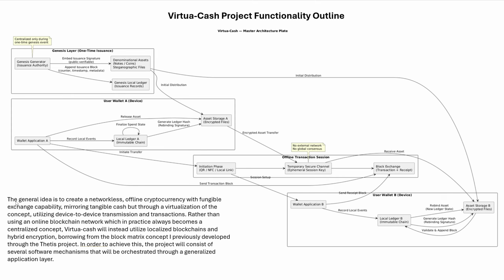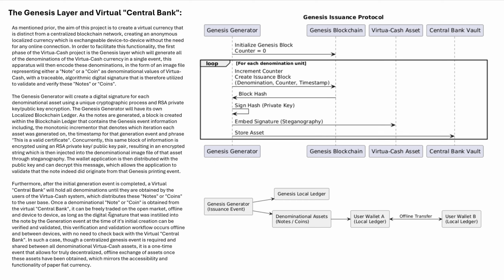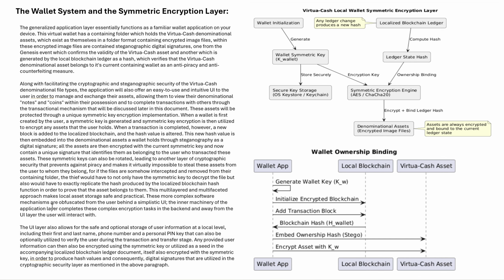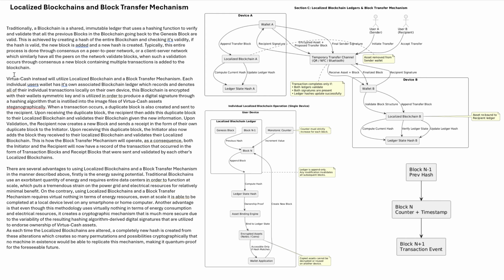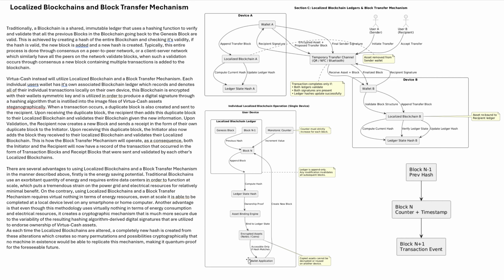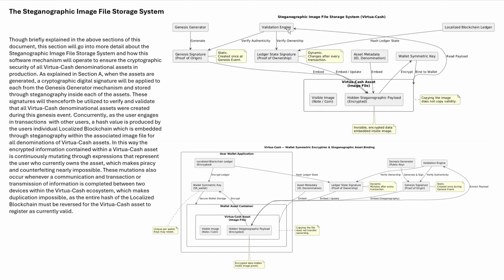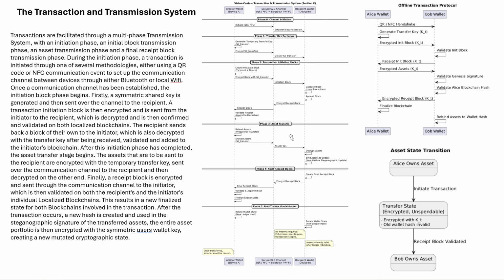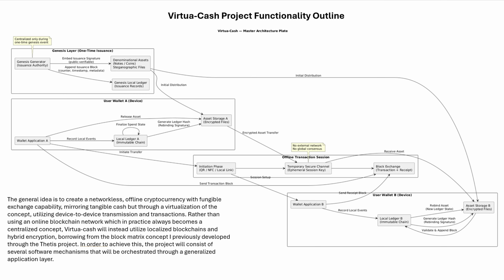Virtua Cash concept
The general idea is to create a networkless, offline cryptocurrency with fungible exchange capability, mirroring tangible
cash but through a virtualization of the concept, utilizing device-to-device transmission and transactions. Rather than using an online blockchain network which in practice always becomes a centralized concept, Virtua-cash will instead utilize localized blockchains and hybrid encryption, borrowing from the block matrix concept I previously developed through the Thetis project. In order to achieve this, the project will consist of several software mechanisms that will be orchestrated through a generalized application layer